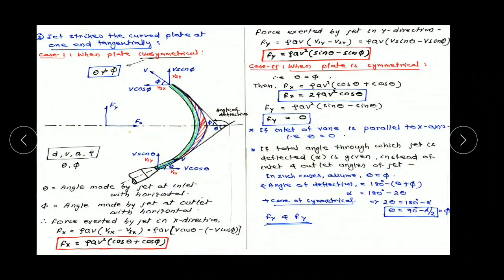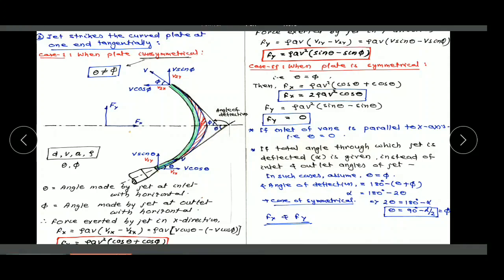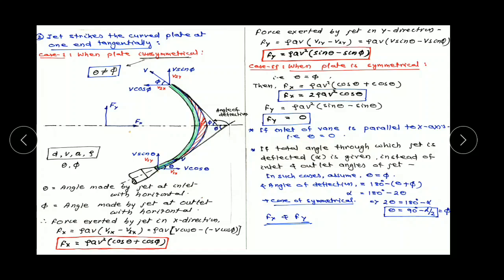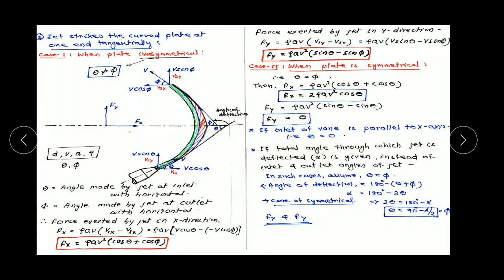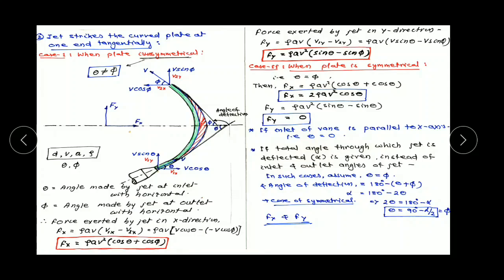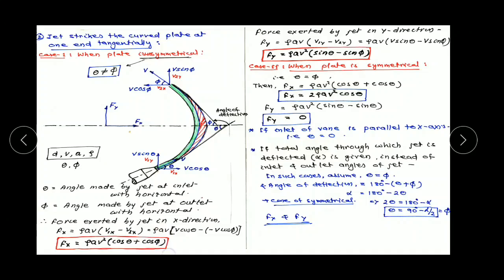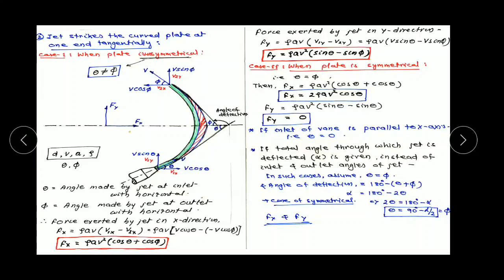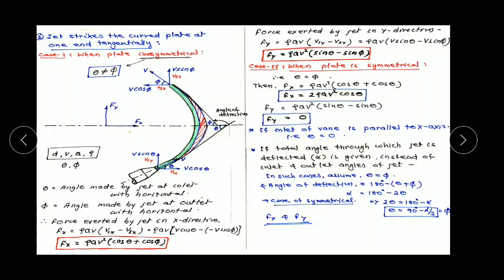Force exerted on stationary curved vane - Jet striking at one end tangentially & leaves at other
Lecture by Er. K. P. Panigrahi .